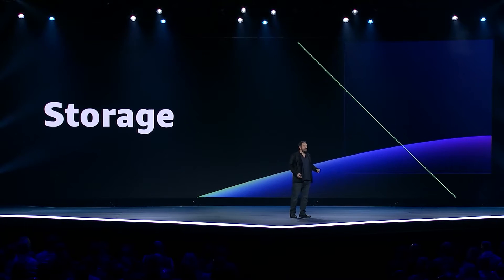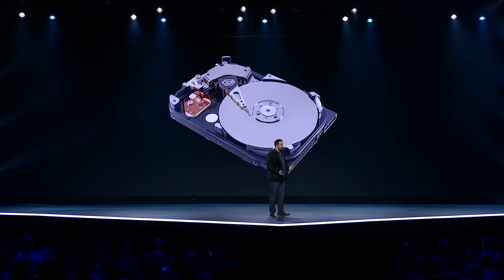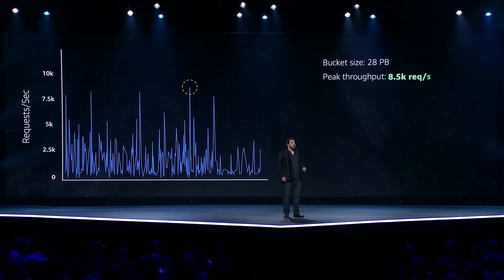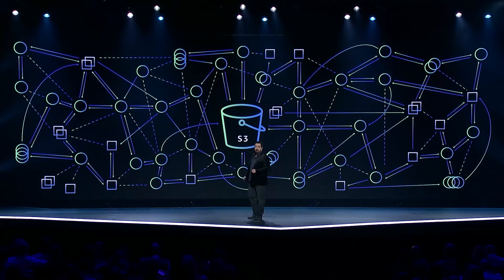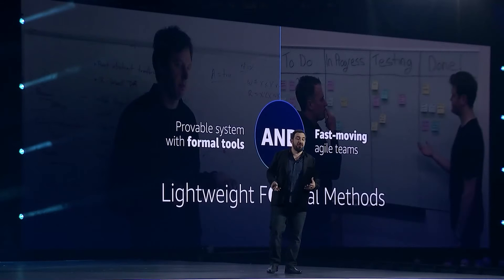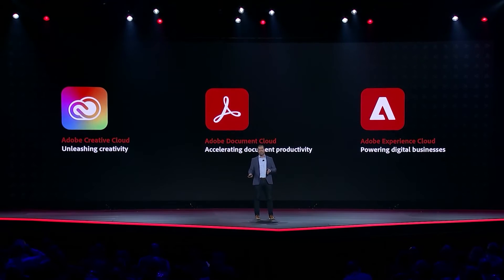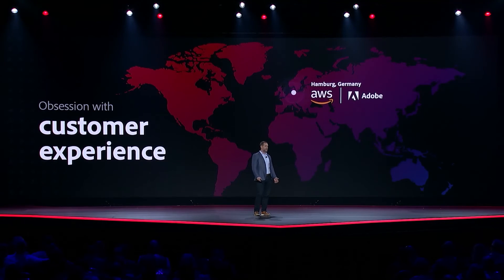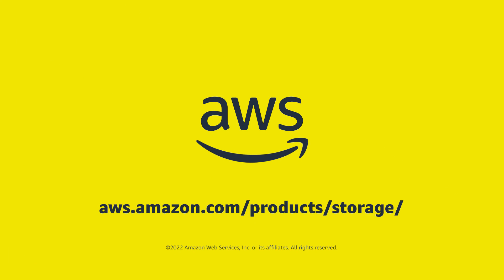AWS re:Invent 2021 - Deep dive on Amazon S3 - Peter DeSantis Keynote | AWS Events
Hear Peter DeSantis, Senior Vice President, AWS Utility Computing, give a behind the scenes look on how AWS thinks differently about reliability, performance, and efficiency for Amazon S3.